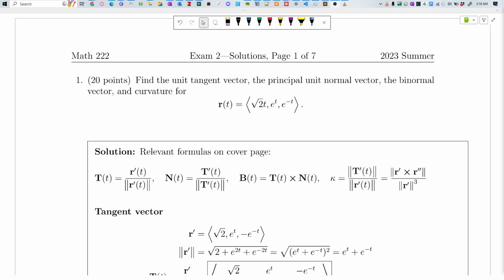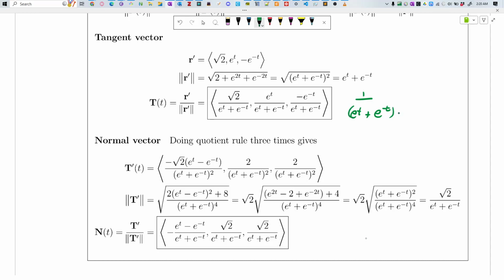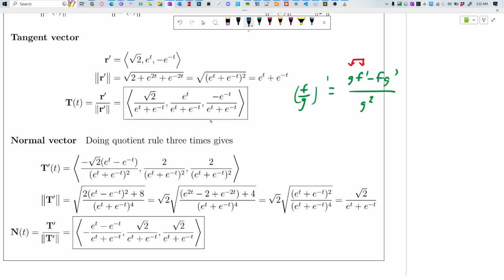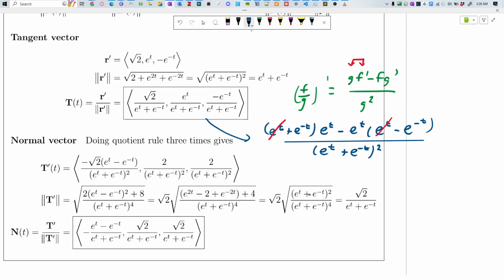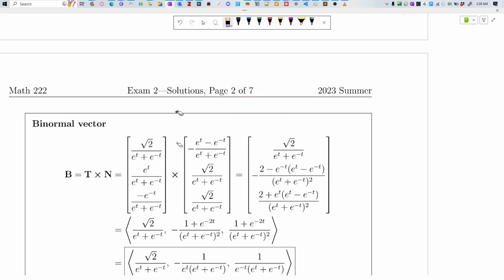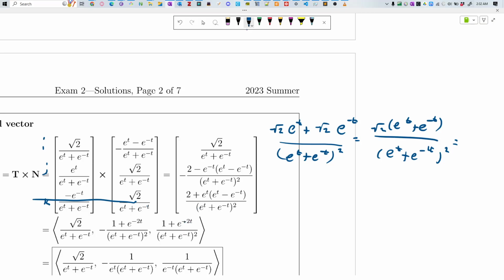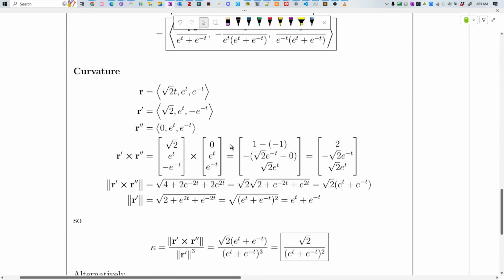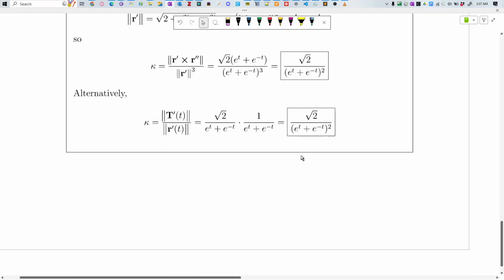Exam 2 Problem 1 walkthrough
This problem was computationally tricky. I thought talking through the solution was worth it.